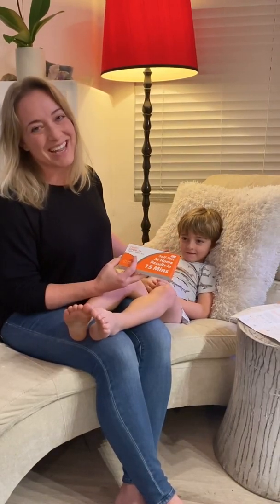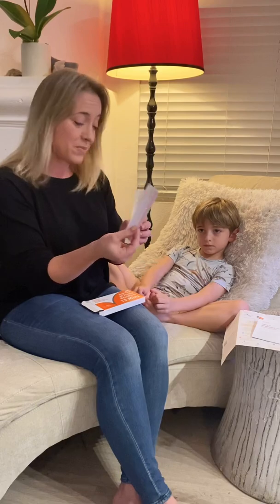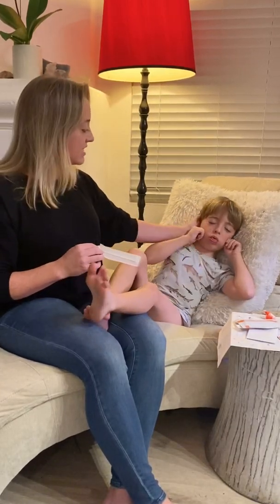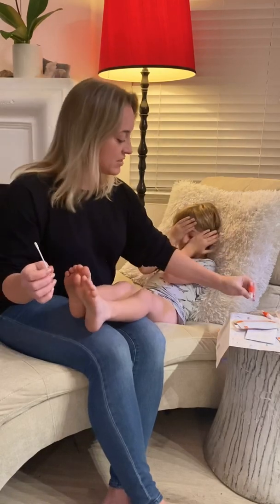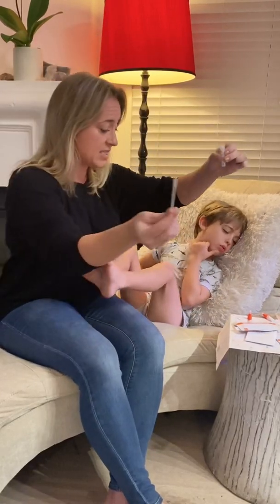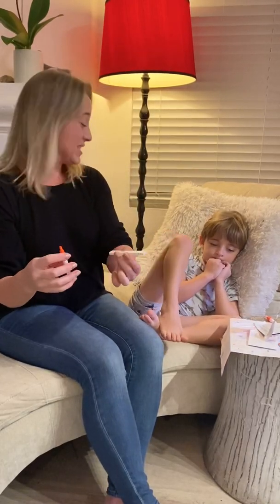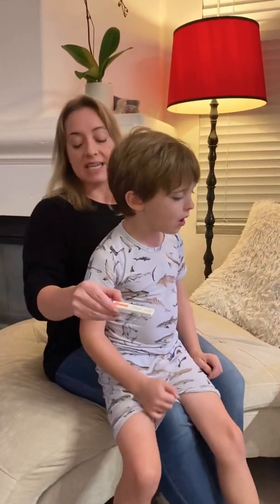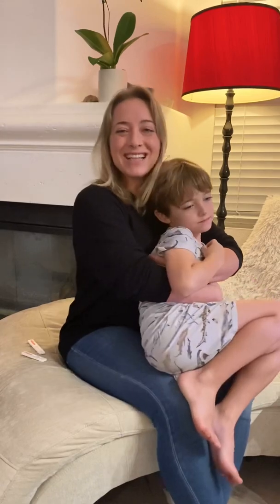At home Covid test admin for kids and all ages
Dr. Natiya Guin shares the step-by-step process of safely and easily administering the Covid-19 Antigen Rapid test for kids (using her 5 year old son as the patient) and people of all ages.

(Make sure to swab both nostrils 5 times, video shows just one side)

Use this video along with carefully reading the instructions in the box to confidently administer this test for an accurate test result.
Stay healthy!